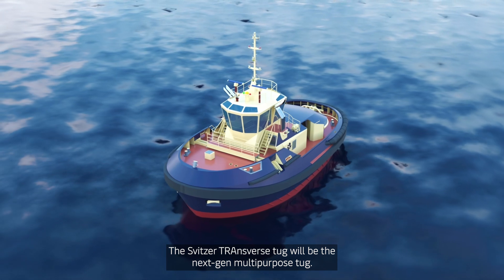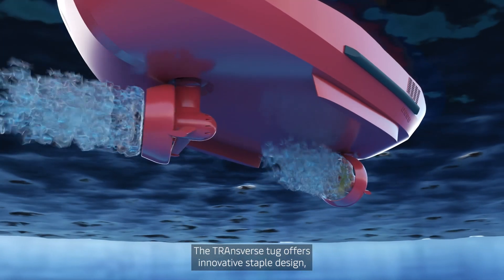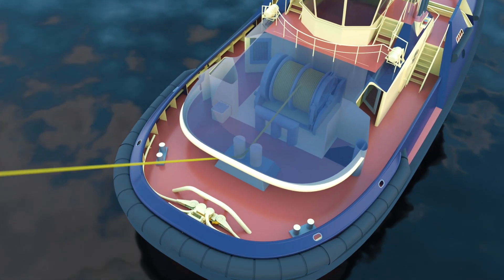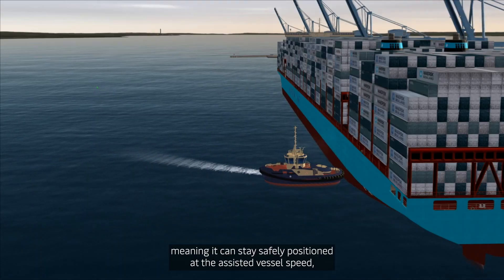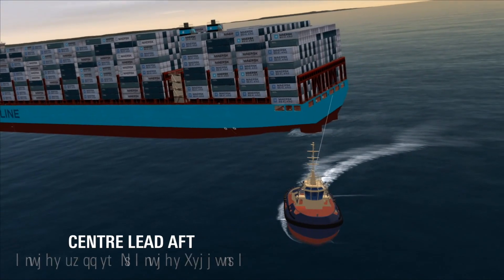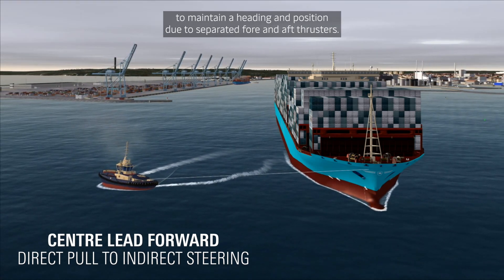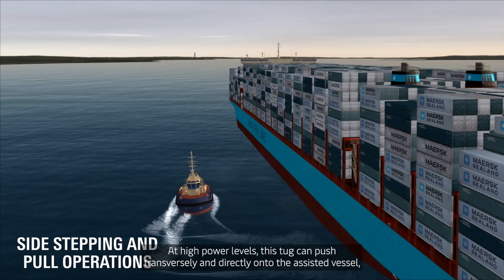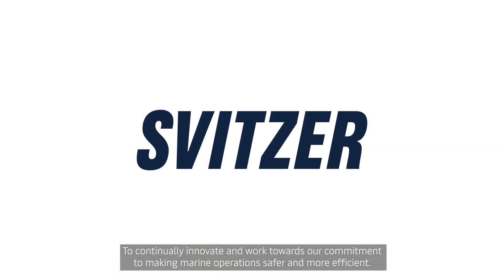Svitzer TRAnsverse Tug Technical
The first TRAnsverse Tug will be a 25.8m 60t Bollard Pull tug built to comply with the Tier III emissions regulations. The tug is designed with thrusters in line and an omni directional hull form. To make full use of its advanced capabilities the tug is equipped with a render recovery double drum escort winch and a set of 100 T SWL tow pins. In addition to its innovative design emphasis have been put on ease of operation for the onboard crew implementing technologies such as the Svitzer Catcher to allow for line handling from the bridge.